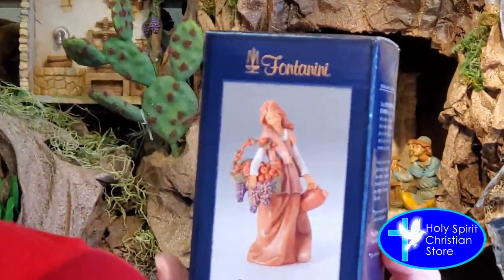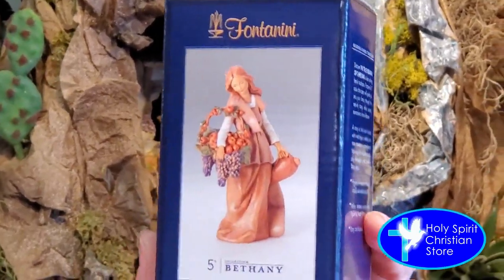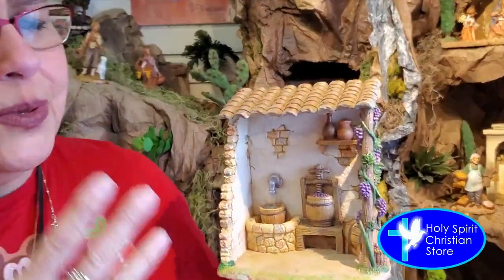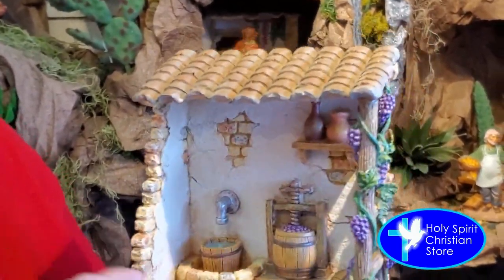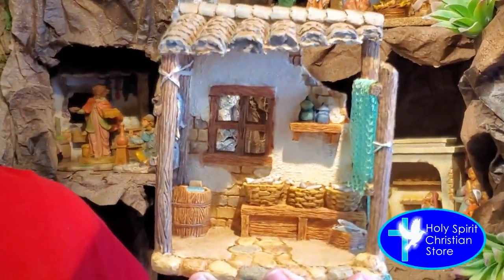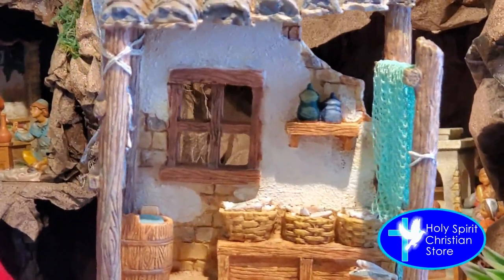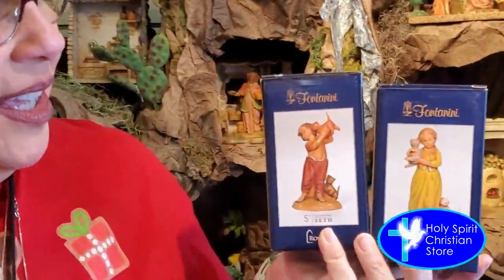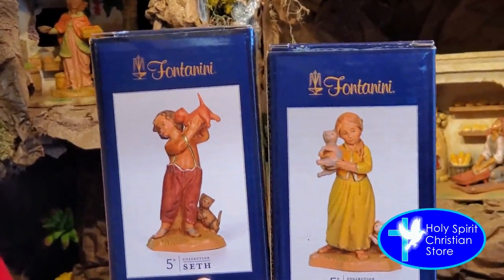Fontanini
Holy Spirit Christian Store is the home for the widest selection of Fontanini figurines and collectibles in El Paso!